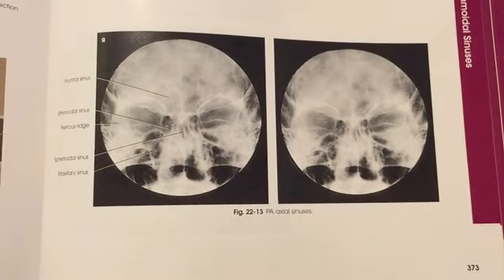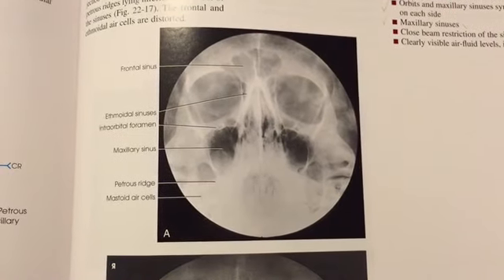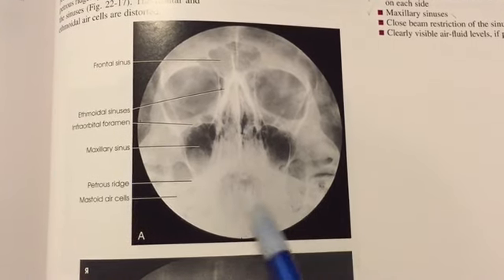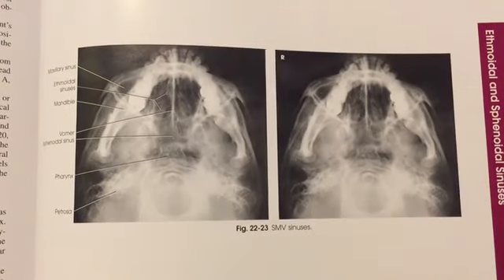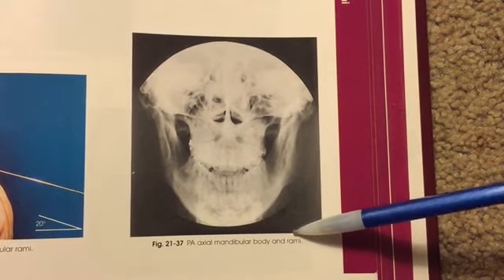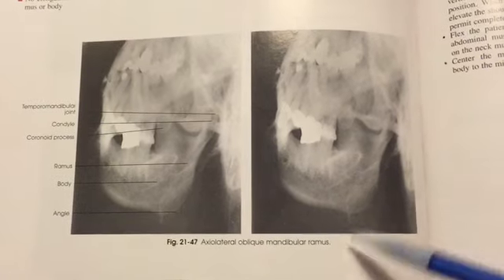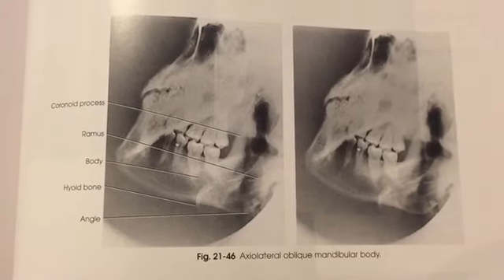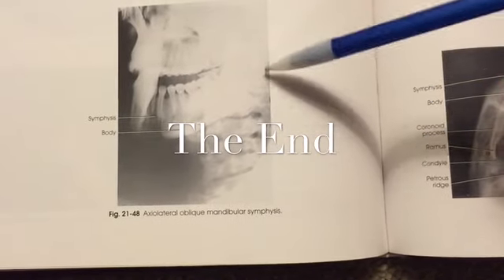Skull Trigger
This video is a school project that demonstrates how to perform a Sinus and Mandible series of x-rays on the skull.